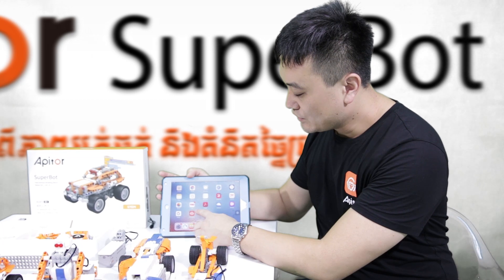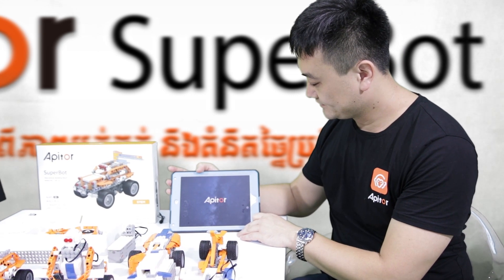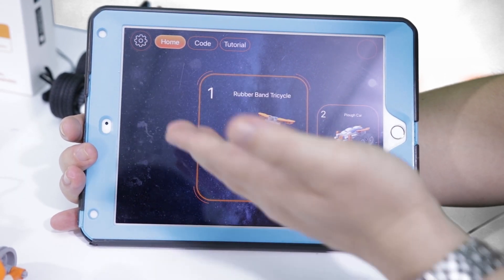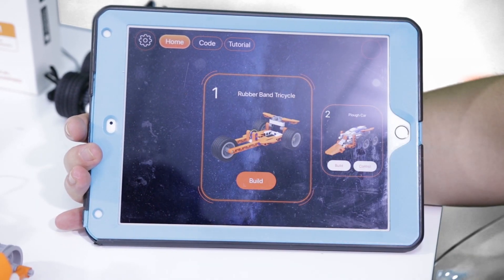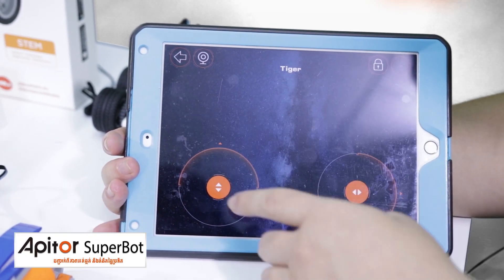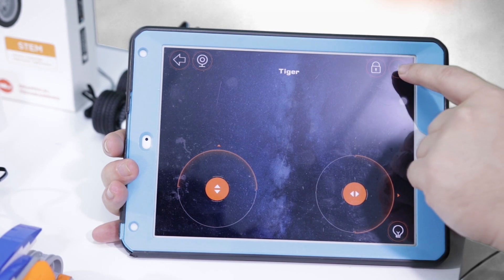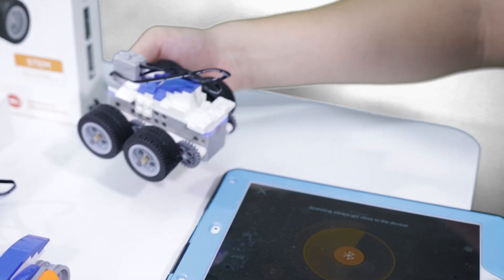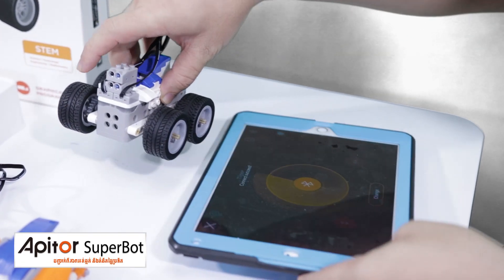"Play with Apitor" Episode One -how to download the Apitor APP and connect with bluebooth?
"Play with Apitor" Episode One;
A guide on how to  download the Apitor APP;
How to connect the robot with bluetooth;

Special thanks to  Davitra Co.,Ltd.